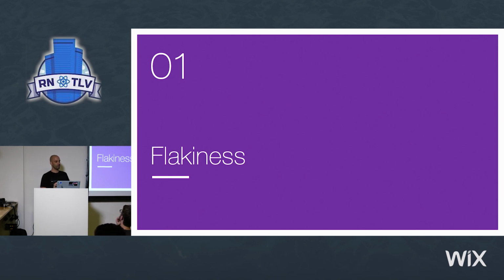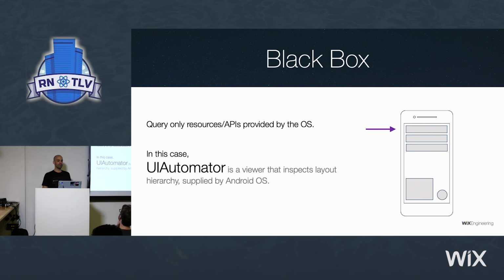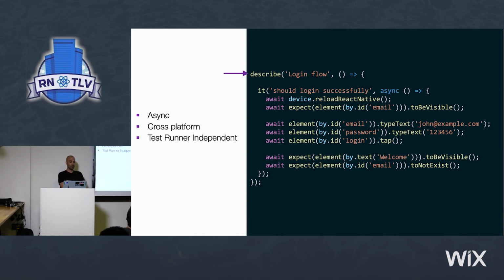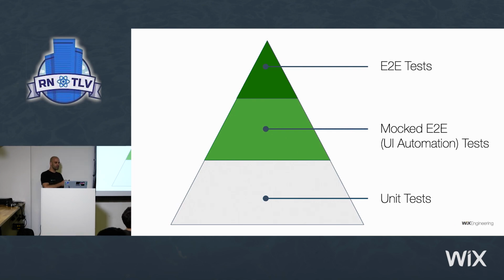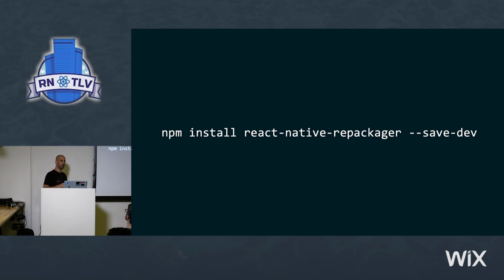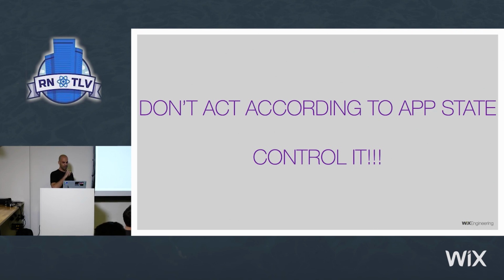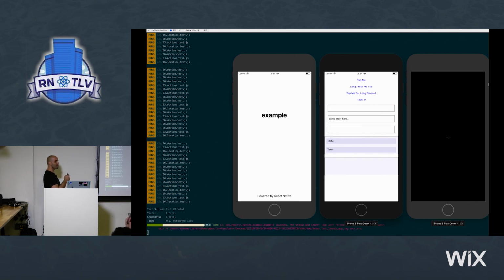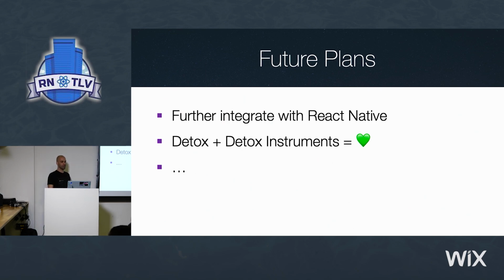React Native Talks #1 - Detox: A year (and a half) in / Rotem Mizrachi-Meidan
A year and half in, developing and using Detox in production taught us, at Wix, a lot. From designing its API to consuming it, testing real user scenarios to advanced mocking, we learned what makes sense when E2E testing an app and what doesn’t.
In this talk, we’ll discuss how Detox works and what makes it deterministic, cover some advanced use cases and methodologies, go over new features and tease with the upcoming new ones.
Bio: Mobile Infrastructure Team Leader and Detox lead dev at Wix.com